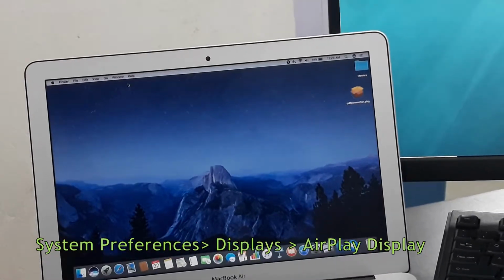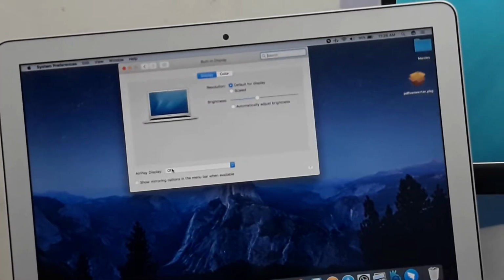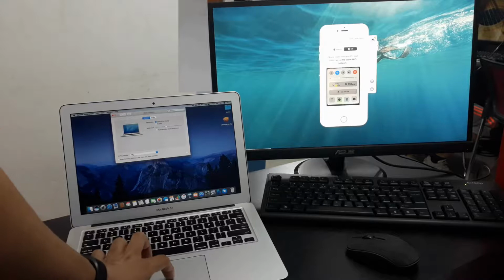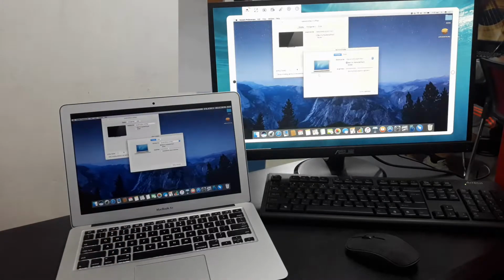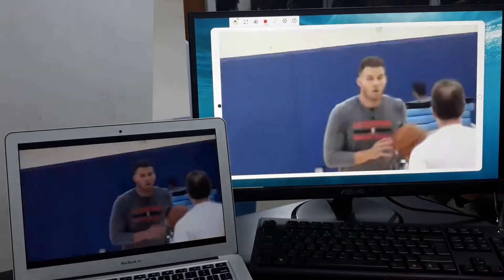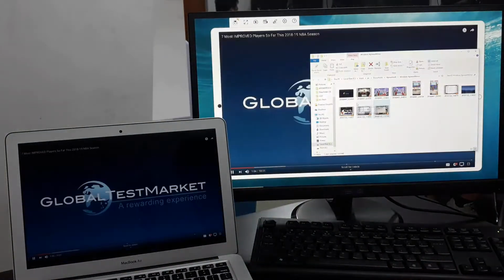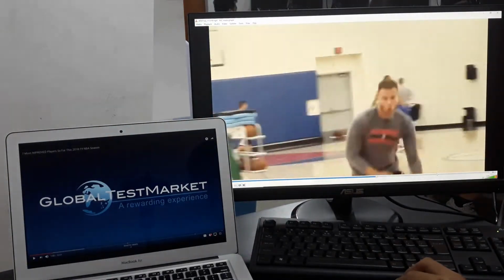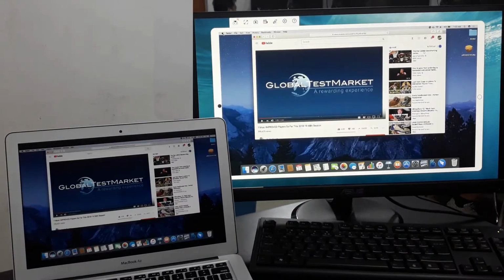How to Add a Second Screen for Mac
This video will show you the simplest ways on how to set up a second screen for Mac.